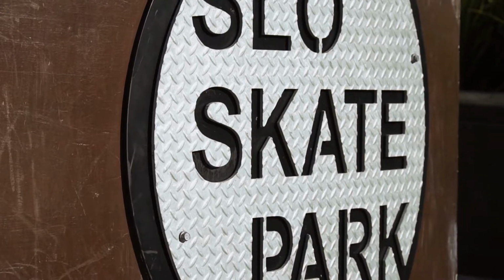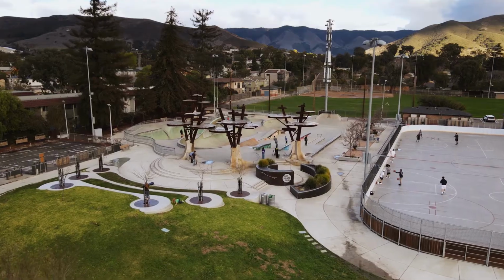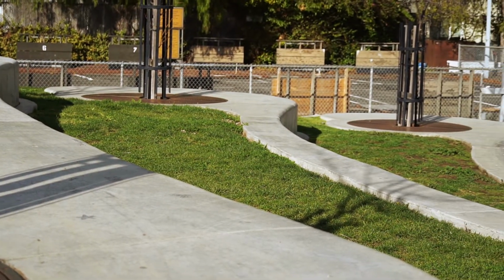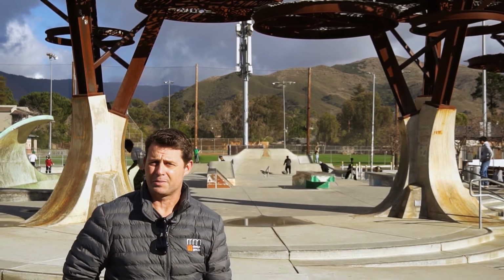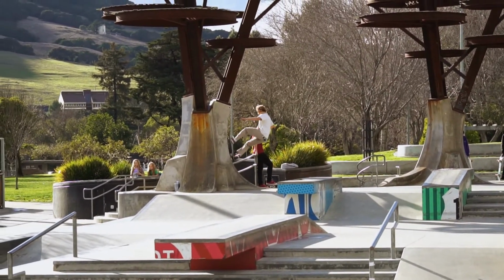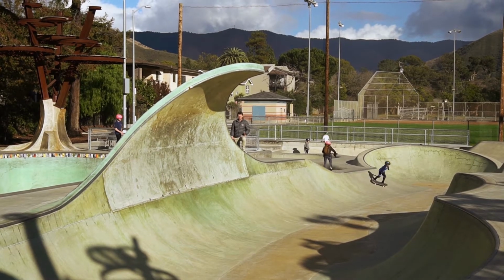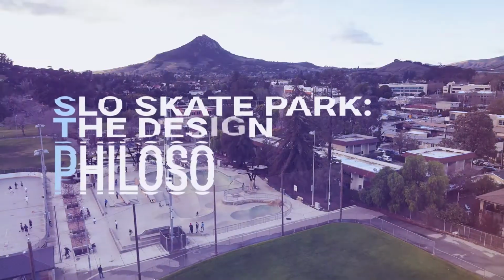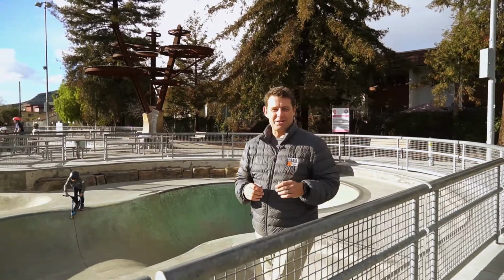SLO Skate Park by RRM Design Group and Wormhoudt Skateparks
RRM Design Group worked with the City of San Luis Obispo, Wormhoudt Skateparks Inc., and a specially convened local Skate Park Committee to develop a 15,500 square foot in-ground concrete park. Recognizing that the skate park was only one component of the overall recreational experience within Santa Rosa Park, RRM shaped the skate park into a flexible, multi-use facility that the entire community could enjoy. Some of the key design features include flexible plaza space designed to accommodate vendors, events, and bleacher seating; a stage with an informal amphitheater for awards ceremonies, music or movies in the park; and a perimeter walk with built-in seating. One of the most significant elements of the new park is the inclusion of four iconic 25-foot tall metal and concrete tree sculptures, created by local artists, which express skate culture.